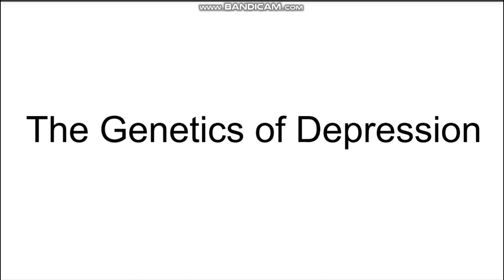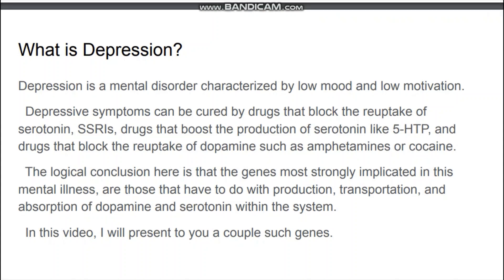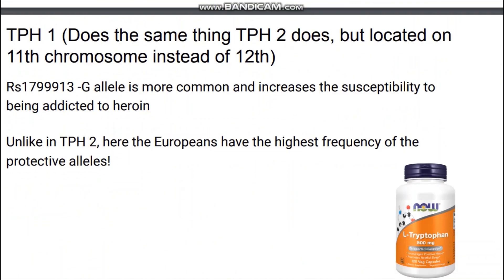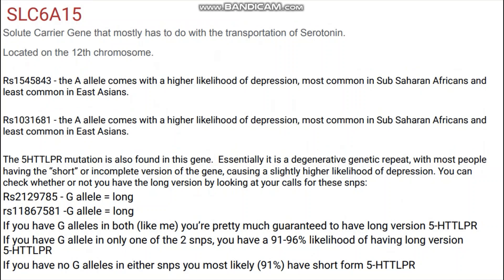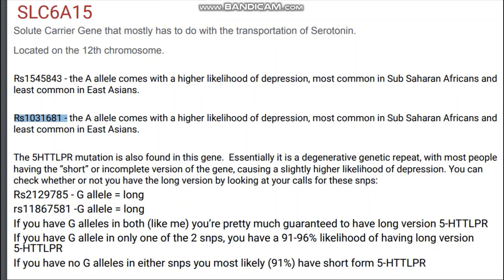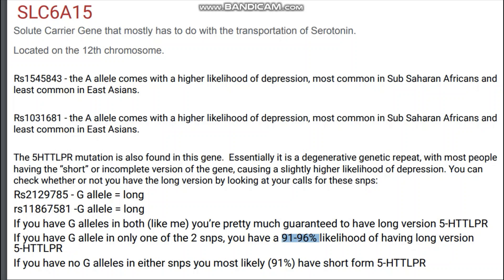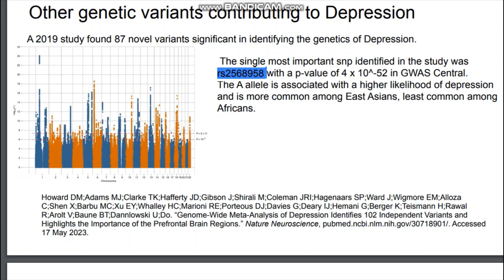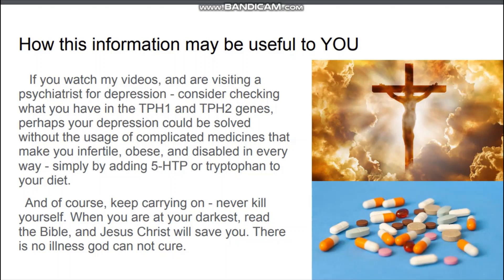Genetics of Depression (5-HTTLPR, TPH2, TPH1, SERT)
Depression is a mental disorder characterized by low mood and low motivation.
  Depressive symptoms can be cured by drugs that block the reuptake of serotonin, SSRIs, drugs that boost the production of serotonin like 5-HTP, and drugs that block the reuptake of dopamine such as amphetamines or cocaine.
  The logical conclusion here is that the genes most strongly implicated in this mental illness, are those that have to do with production, transportation, and absorption of dopamine and serotonin within the system.
  In this video, I will present to you a couple such genes.